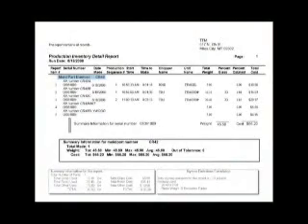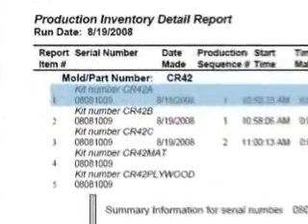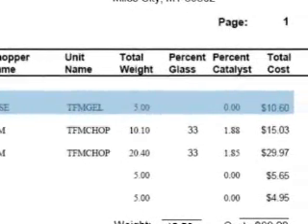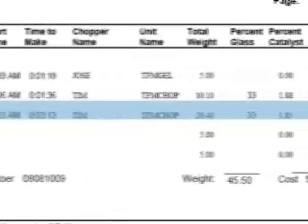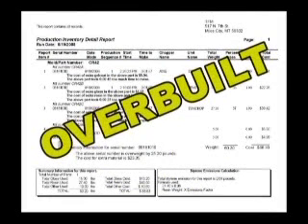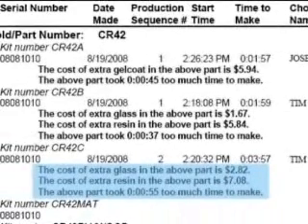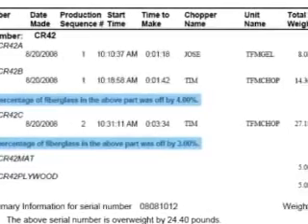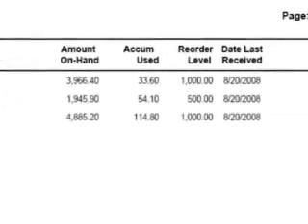TFM Presentation Part 2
Here is the second part of the TFM Sales Presentation. It explains in great detail the reporting capabilities of TFM Software.